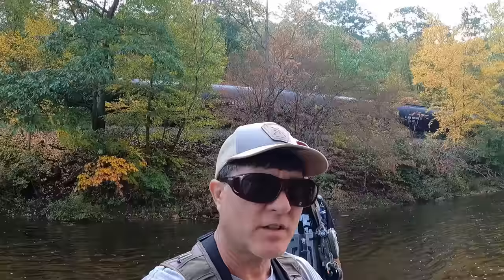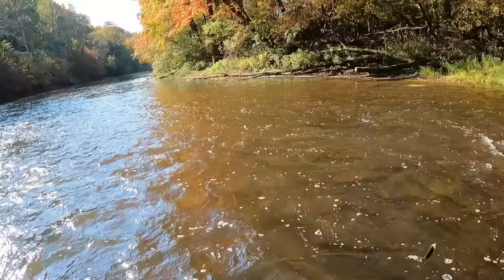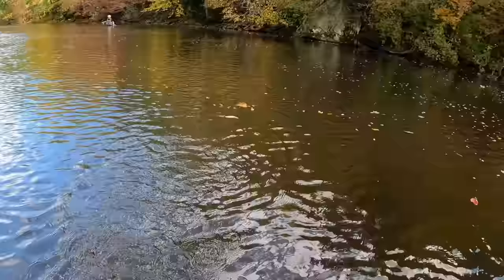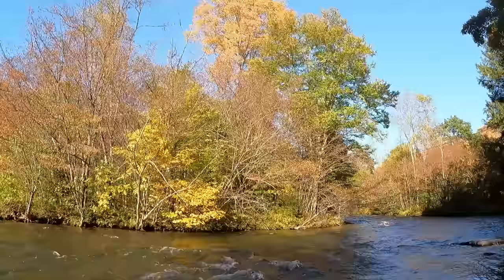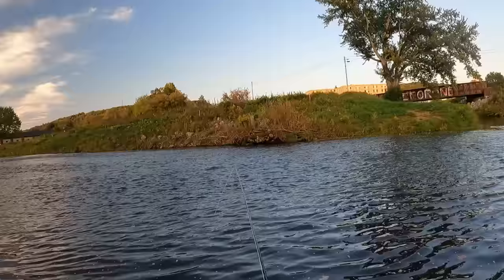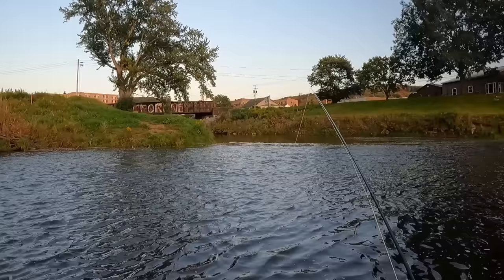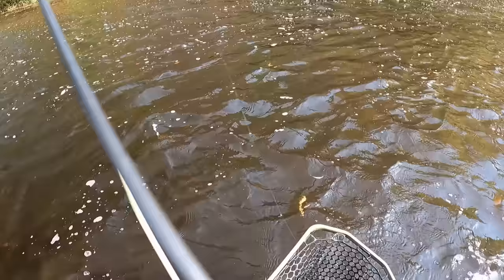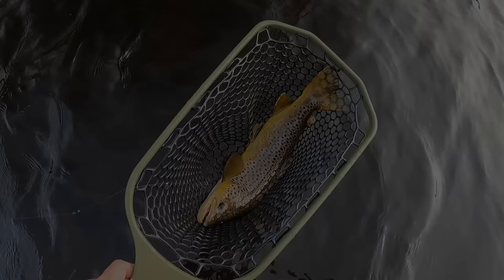Fly Fishing the Clarion River, "AUTUMN CADDIS and SOFT HACKLES"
Wow! A long road trip out to the Clarion, a good 4hrs. from my neck of the woods, so an overnight stay was in order. A good thing too, my first trip out there around 3 years ago, didn't get me enough scouting information or results. So, two full days this time proved to be much better. Not much bug activity, but caddis were flying around enough, so I tried soft hackles, and letting them go through the swing and hang proved to be an effective technique to bring a good number of fish to the net. I will probably schedule a few more trips next year to give the Clarion a few more chances to show off it's big beautiful brownies. Hope you give it a chance too.